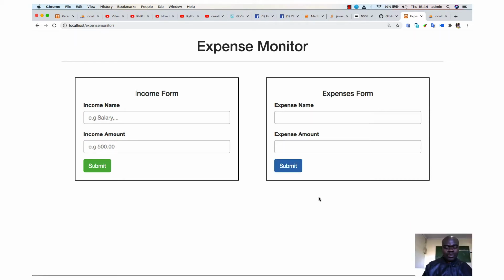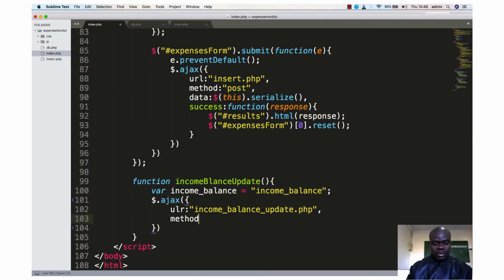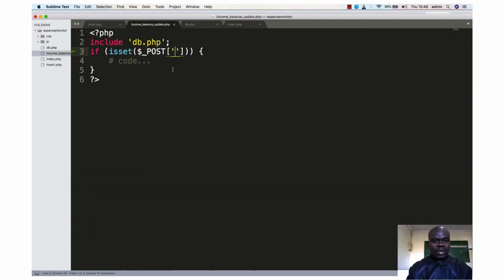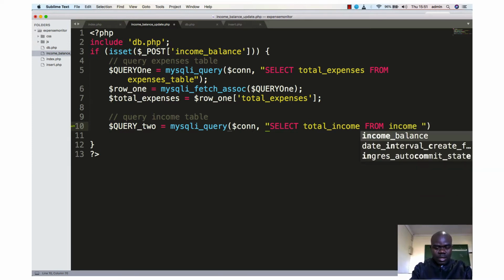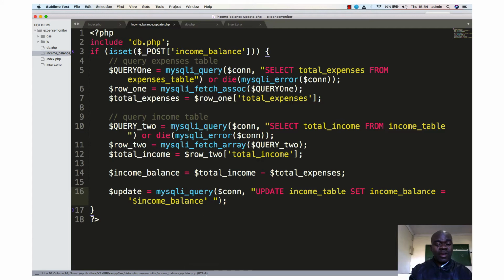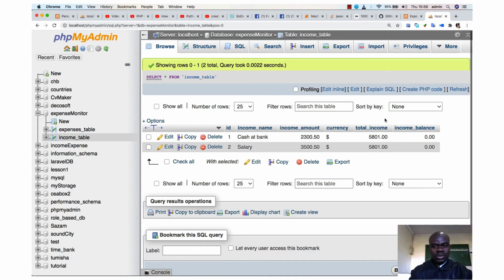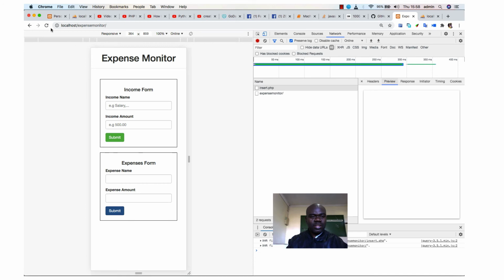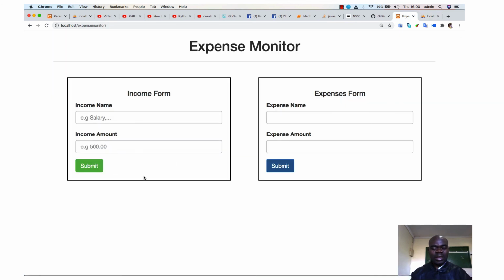PHP and MySQL - Expense Monitor Part 5